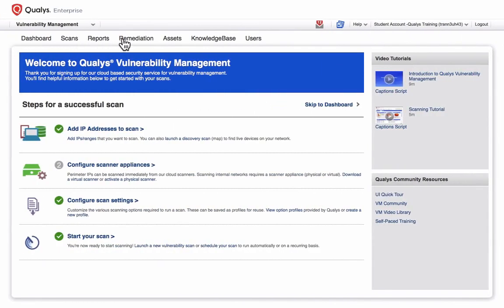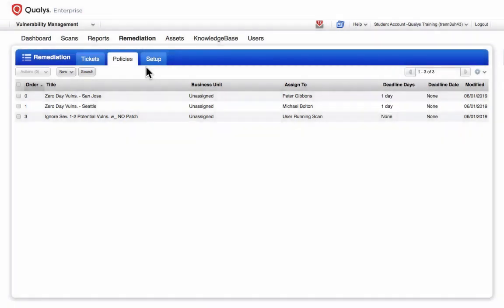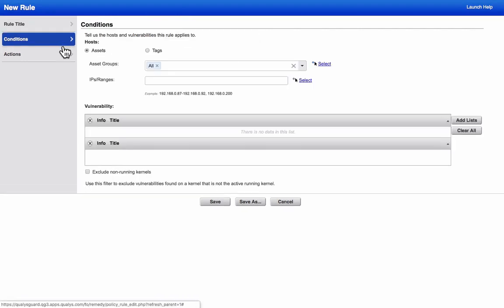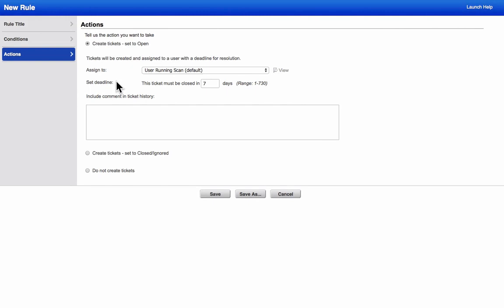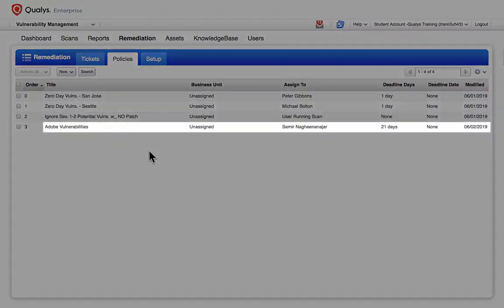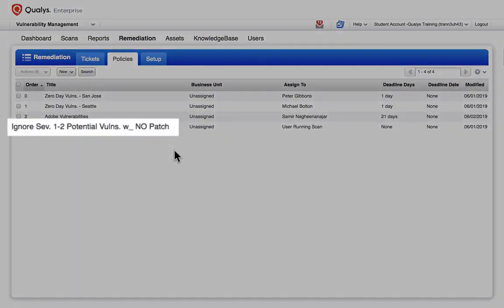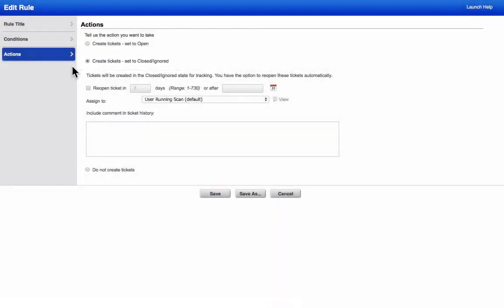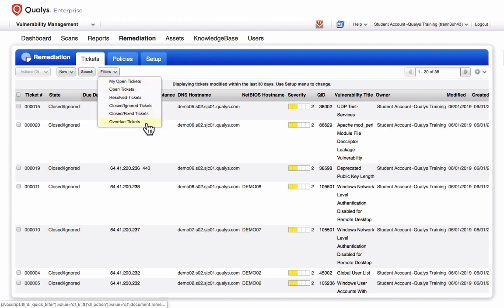22 Remediation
Welcome to our tutorial on Remediation with Qualys! In this video, we'll walk you through the essential steps and strategies for effectively remediating vulnerabilities identified through Qualys, ensuring your organization's systems remain secure.

In this video, you will learn:

The importance of remediation in vulnerability management
How to prioritize vulnerabilities for remediation based on risk and impact
Using Qualys to assign and track remediation tasks
Best practices for developing and implementing remediation plans
Monitoring and verifying the effectiveness of remediation efforts
By the end of this video, you'll be able to effectively manage and execute remediation processes in Qualys, enhancing your organization's security posture.